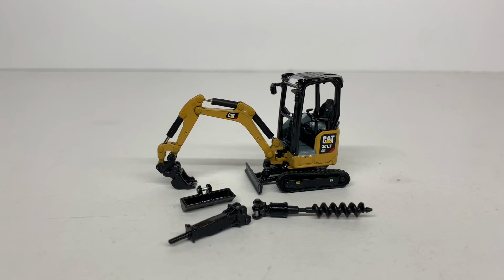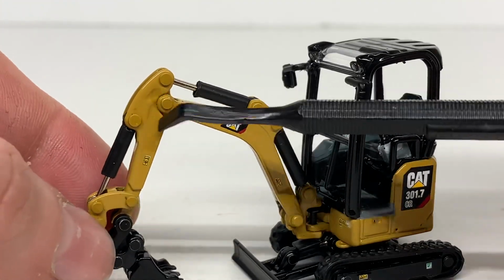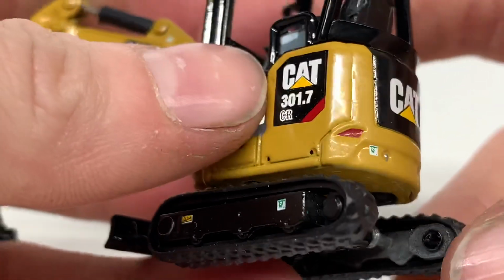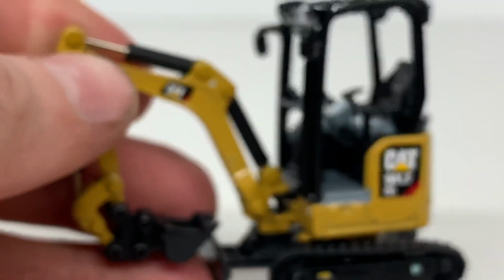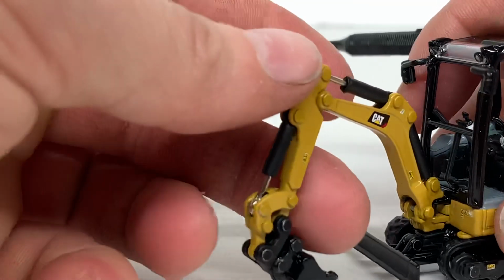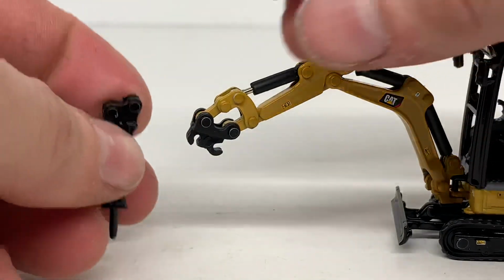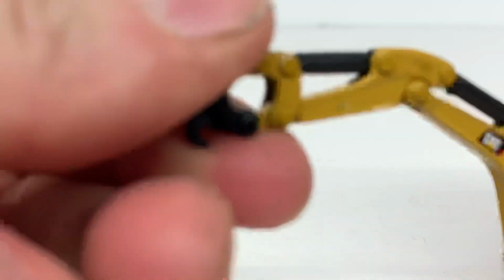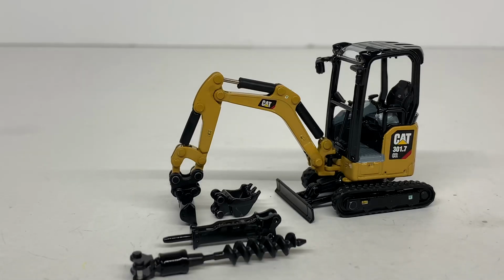Diecast Masters Cat 301.7 CR Mini Excavator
Featured in the review is the Diecast Masters Caterpillar 301.7 CR mini excavator in 1/50 scale.  This is a nicely detailed model from diecast masters and is not that expensive! If your looking to add a mini excavator to your collection, this should be one to consider.